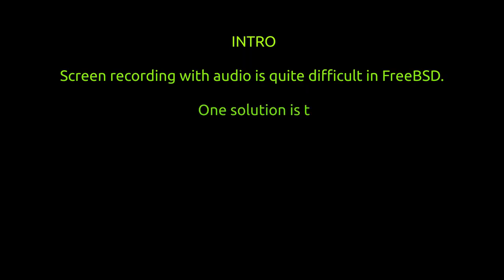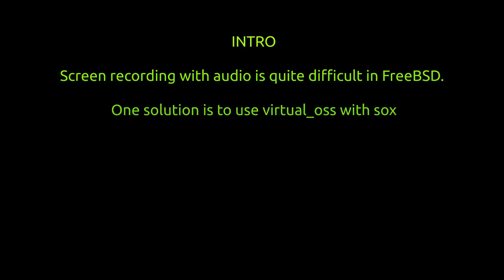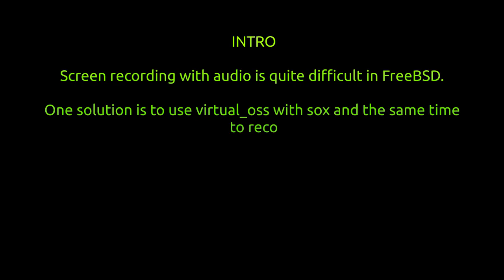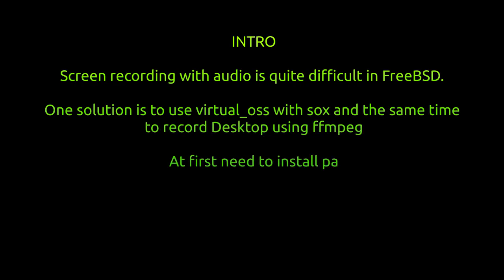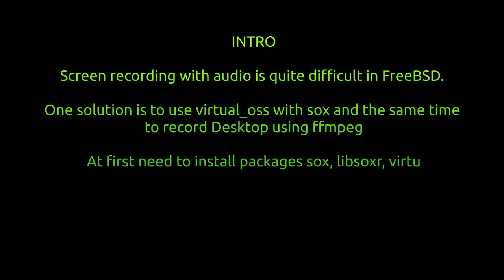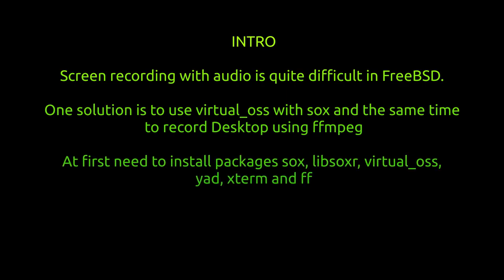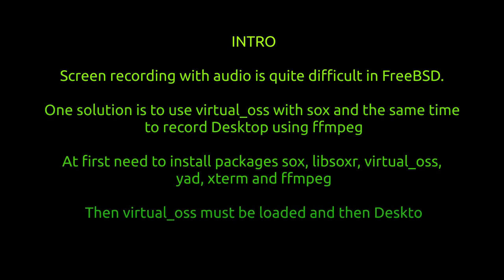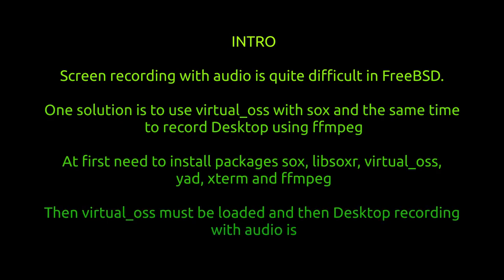FreeBSD Desktop recording with audio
Screen recording with audio is quite difficult in FreeBSD.

One solution is to use virtual_oss with sox and the same time to record Desktop using ffmpeg

At first need to install packages sox, libsoxr, virtual_oss, yad, xterm and ffmpeg

Then virtual_oss must be loaded and then Desktop recording with audio is possible.